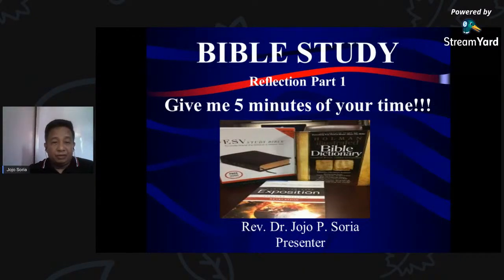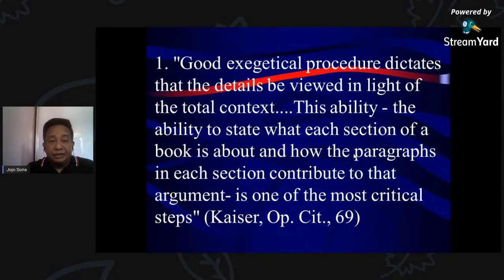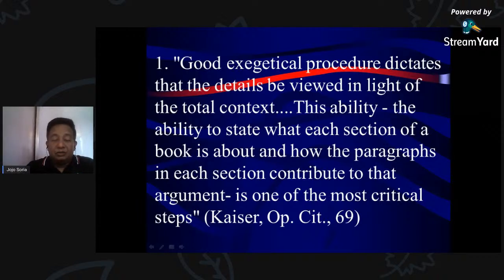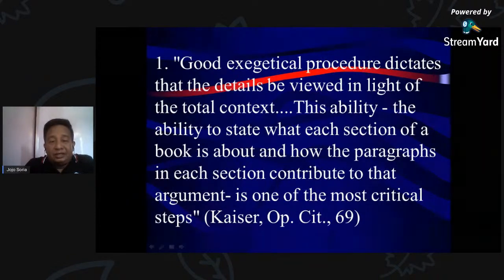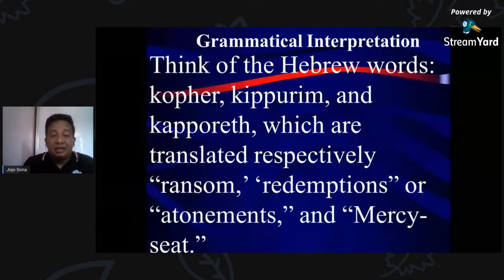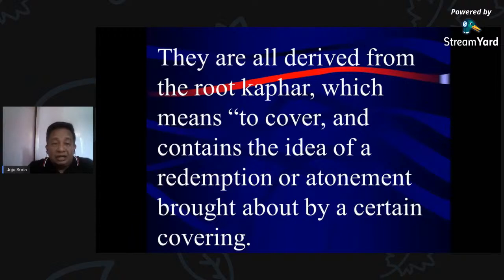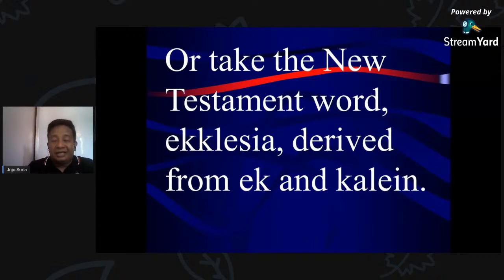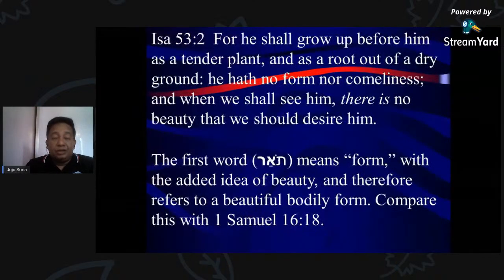Grammatical Interpretation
Five Minutes Bible Study